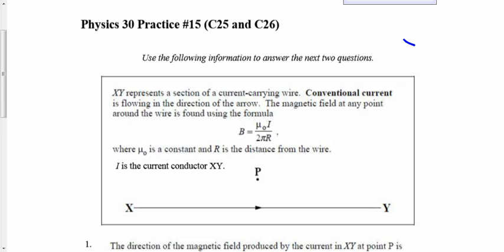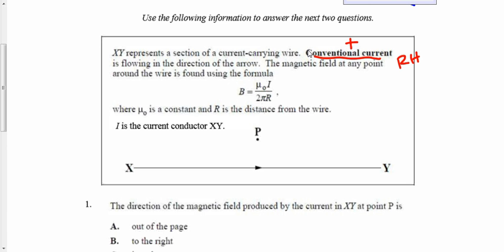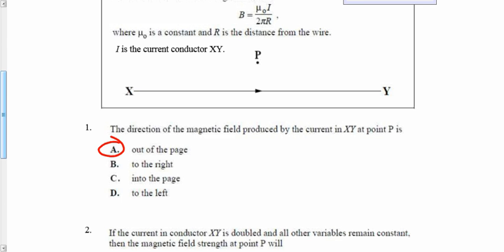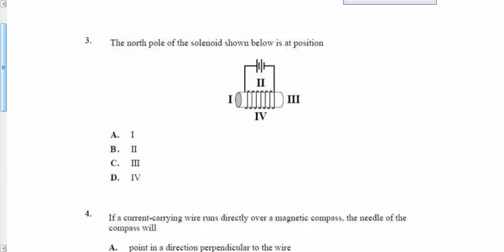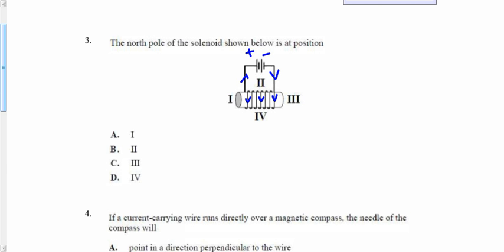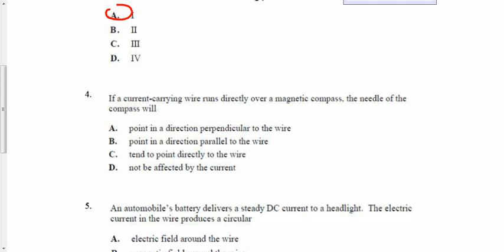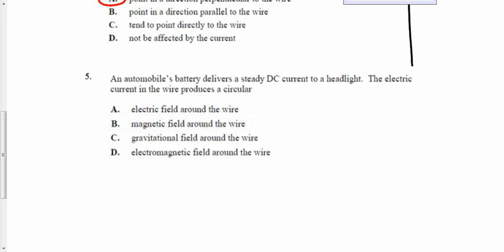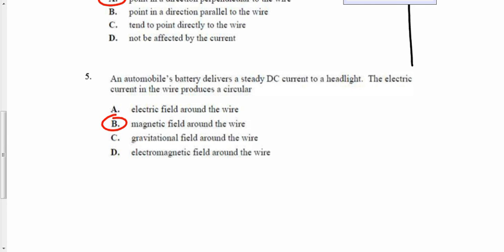(P3019F) Practice Question Set #15